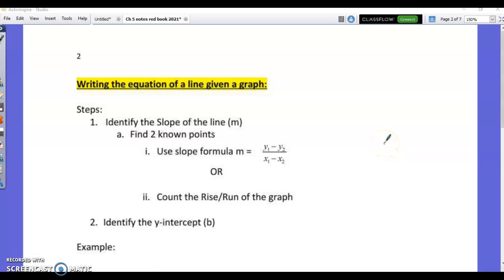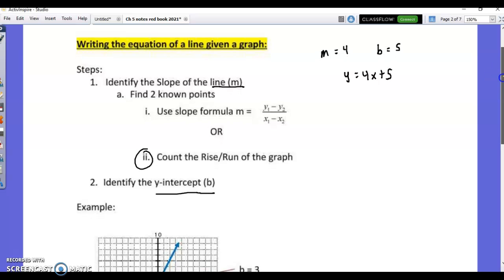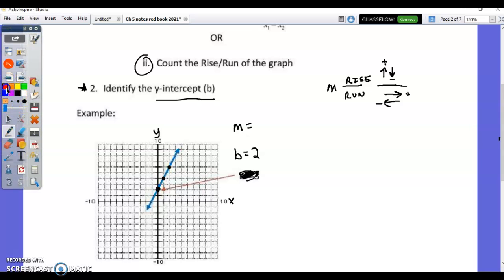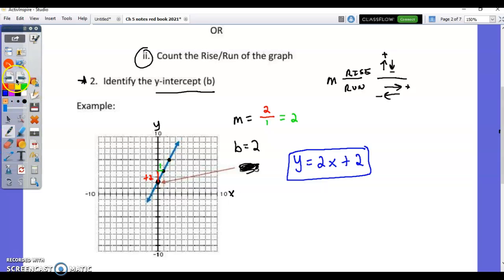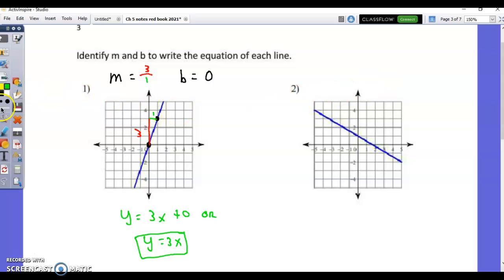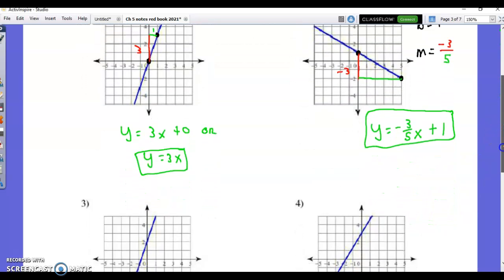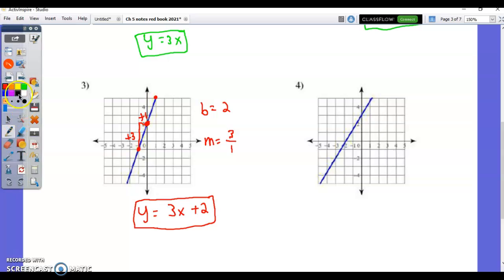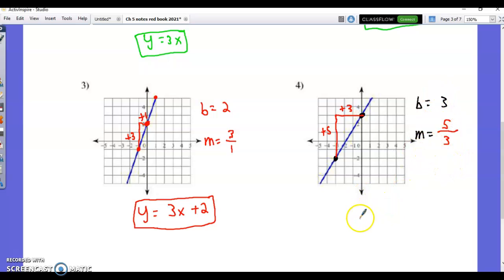5.2 writing the equation of a line given a graph.